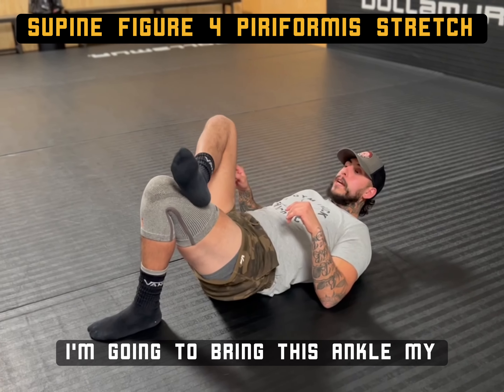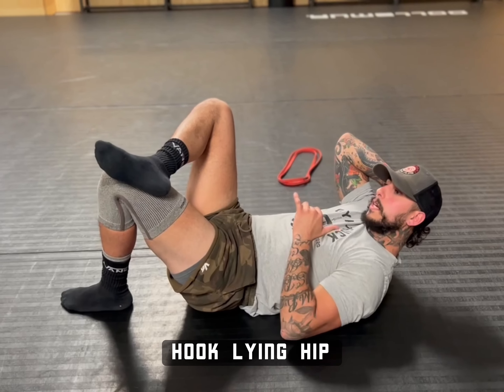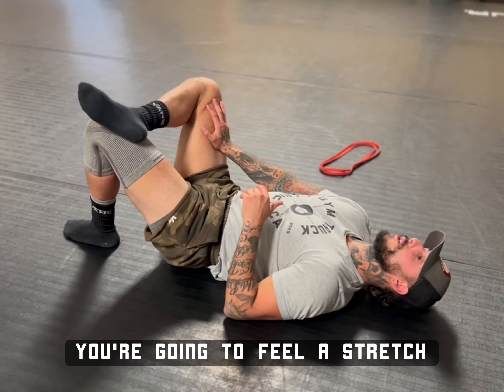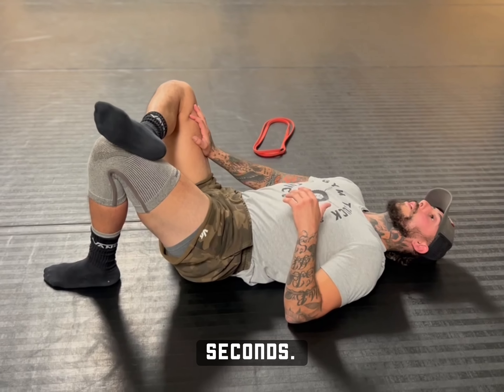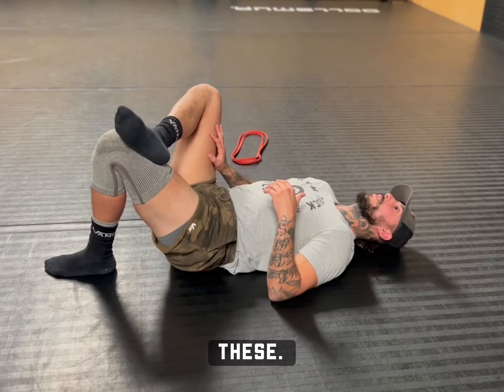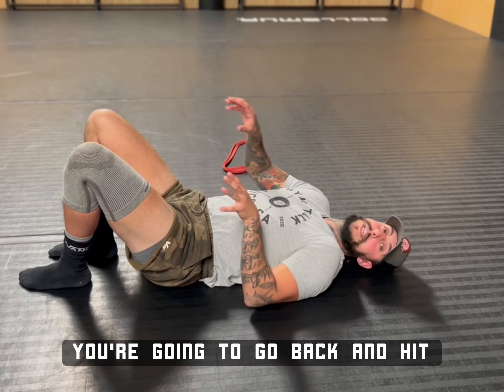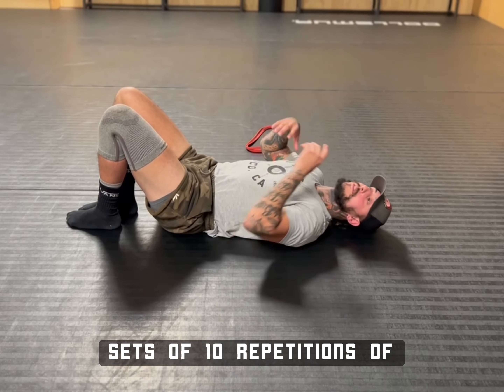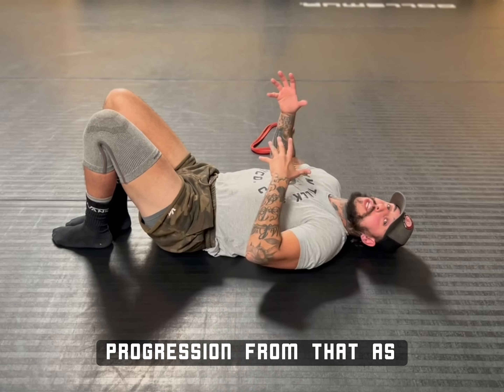Supine Figure 4 Piriforis Stretch